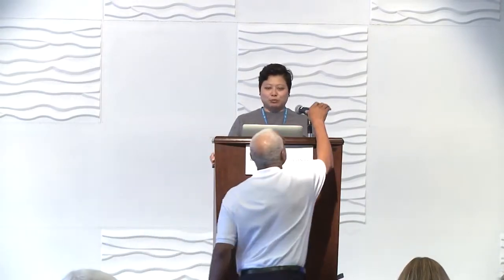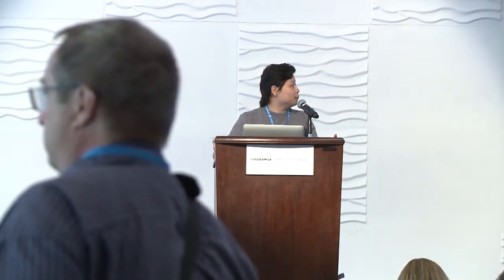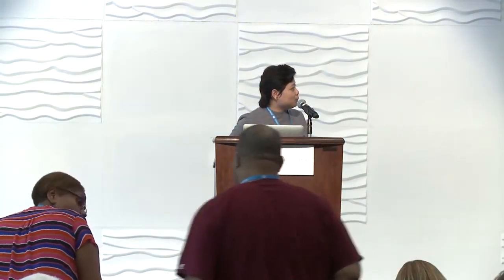Sinoun Chea: How to Improve Email Deliverability for Your WordPress Website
Ever have a problem with receiving and sending emails from your WordPress website? What the heck is SMTP and DKIM? Which solution should you use? Mandrill? Sendgrid? Postmark? The solution seems complicated when researching how to improve email deliverability. I will show how simple it is to make sure emails are being sent out from your website!